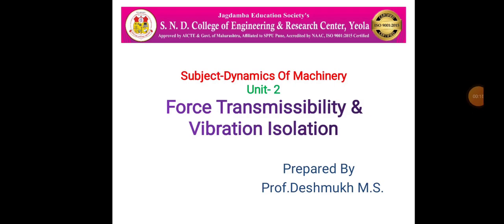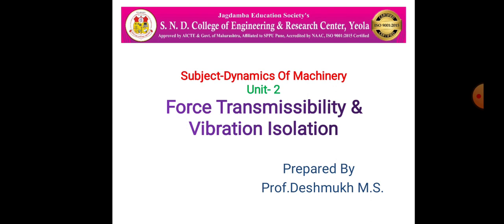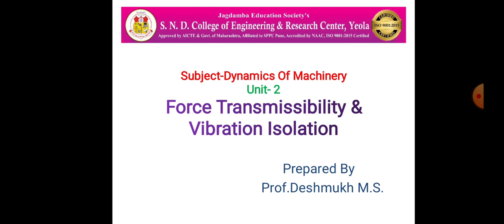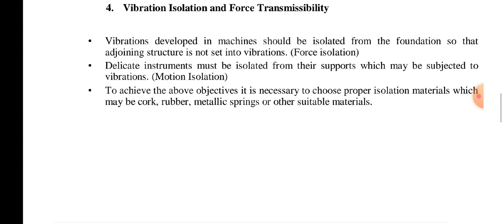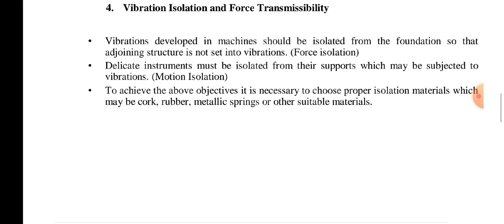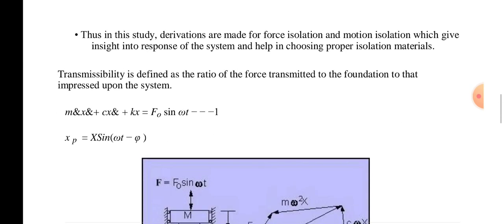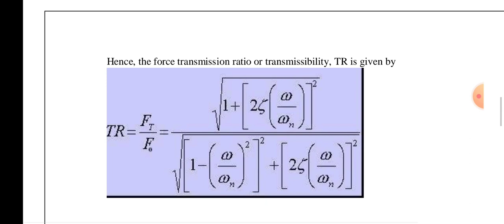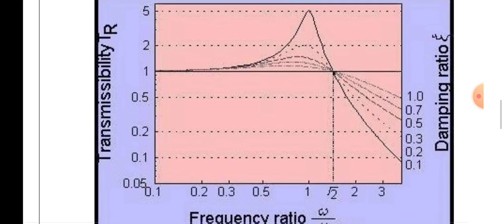Force transmissibility and vibration Isolation